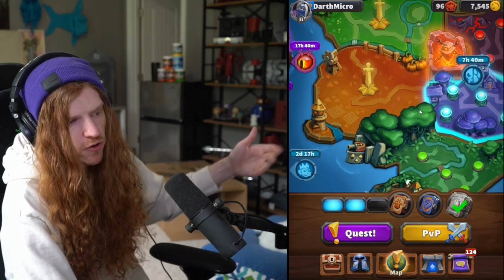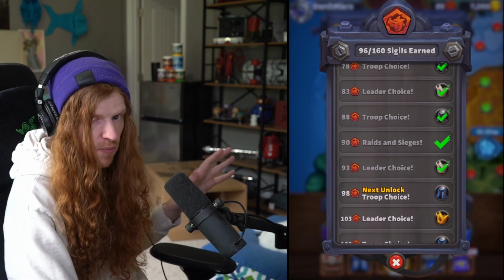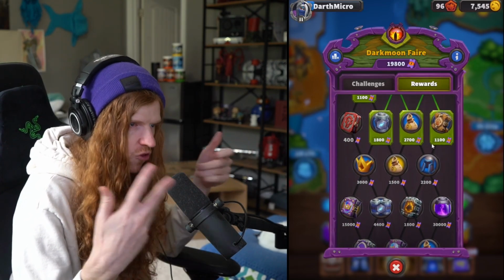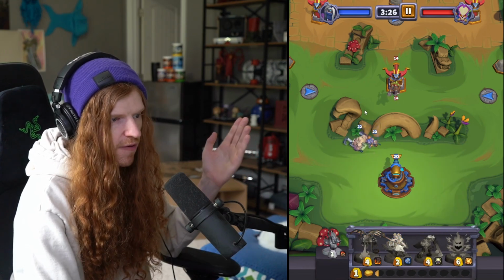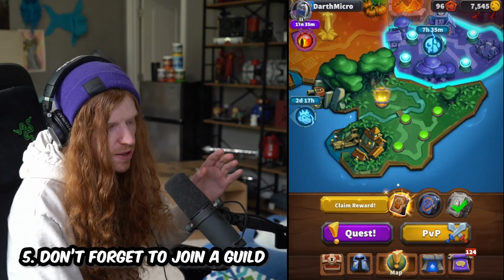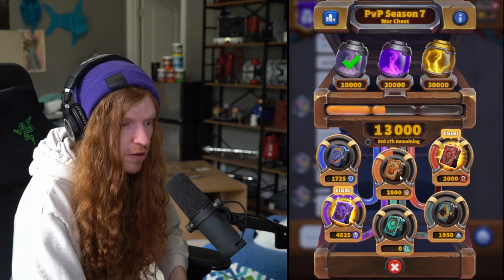The 5 Biggest Mistakes I Made in Warcraft Rumble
Thank you to Warcraft Rumble for sponsoring this video, you can download Warcraft Rumble

►DMTV: @dmdiablo4
►DarthMicrotransaction: @DarthMicrotransaction